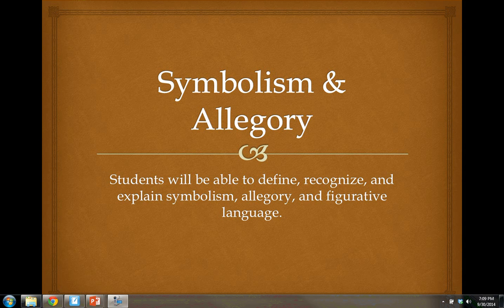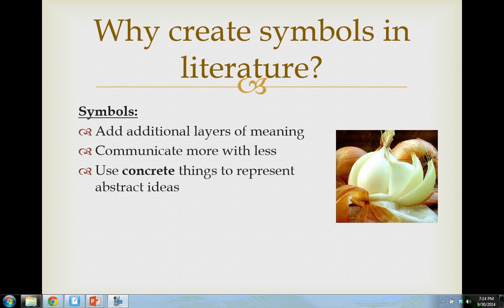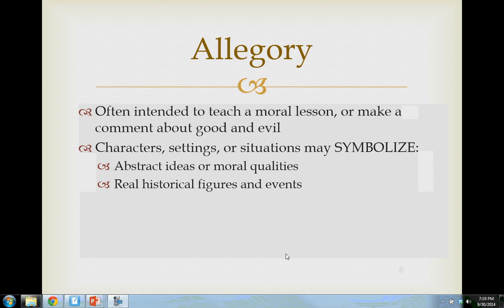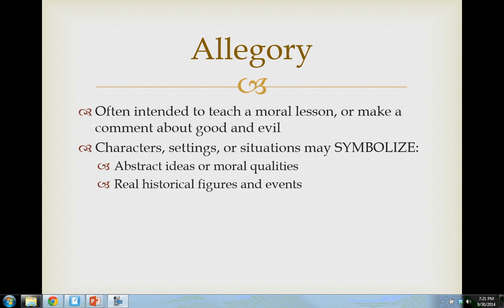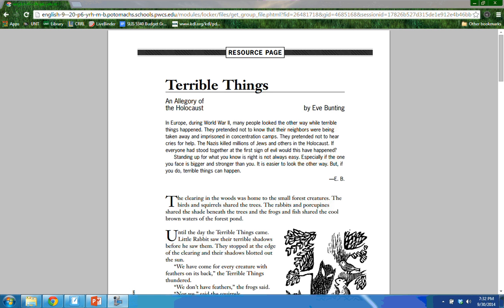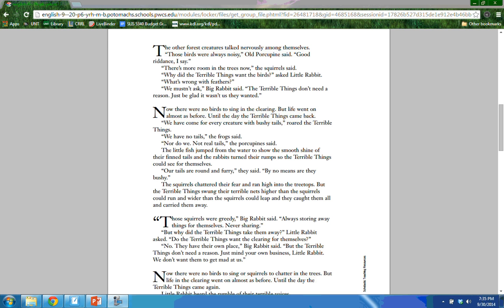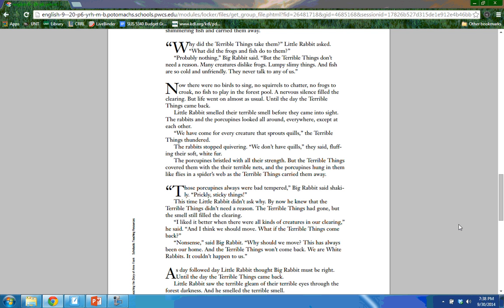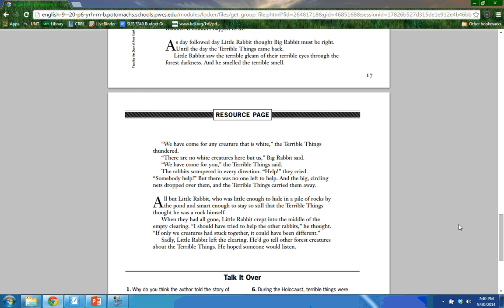Symbolism Allegory and the Terrible Things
Click here to view the lesson on symbolism, allegory, and fable.  You can also read along to Eve Bunting's "Terrible Things," an allegory of the Holocaust.